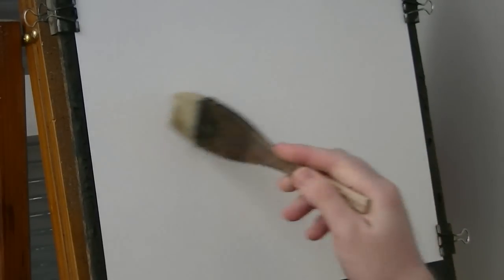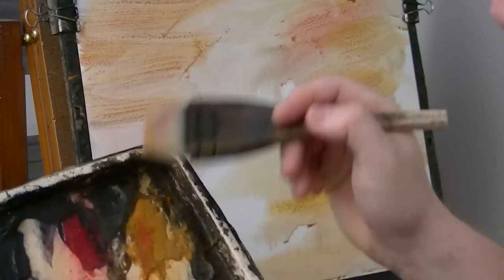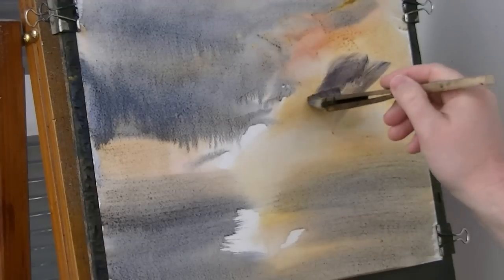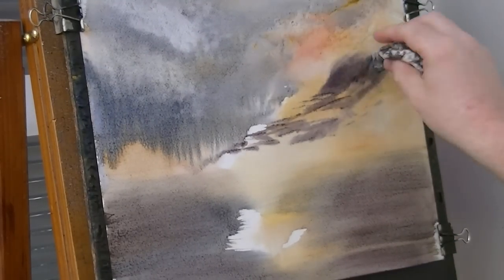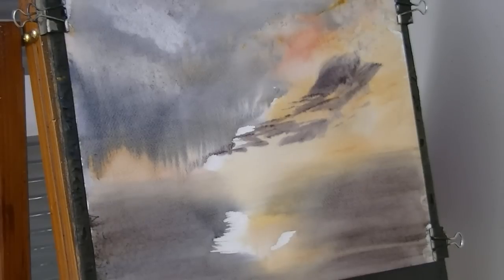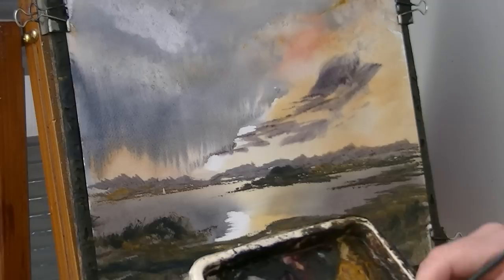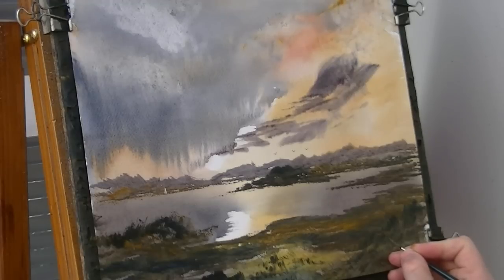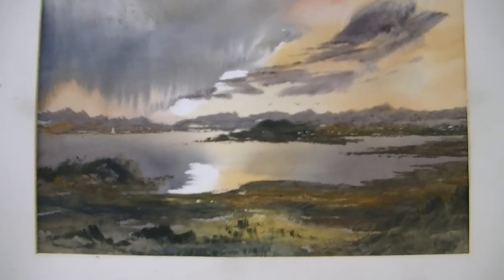Watercolour landscape painting tutorial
How to paint a simple watercolour landscape.

1. and enter my world of watercolour where you’ll see exclusive videos, articles, reference photos and much more! Get 2 months FREE with annual membership! Put simply, Patreon is my main source of income and it’s only with the support of my patrons that I can continue to find the time and resources to make these videos.

2. READ MY BOOKS ➤

4. DONATE ➤ Your donation keeps my YouTube channel sustainable and funds future watercolour painting tutorials for all budding artists.

6. PODCAST ➤ Listen to my podcast ‘My Watercolour Diary’ where I answer your questions

7. MATERIALS ➤ These are the paints, paper and brush I use for painting watercolours:

8. SOCIAL MEDIA ➤ Let’s connect!